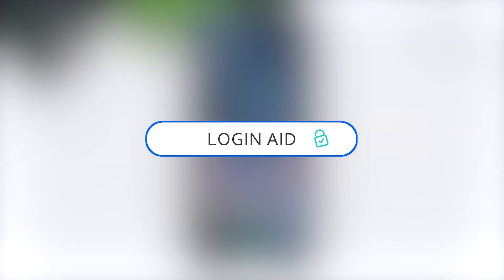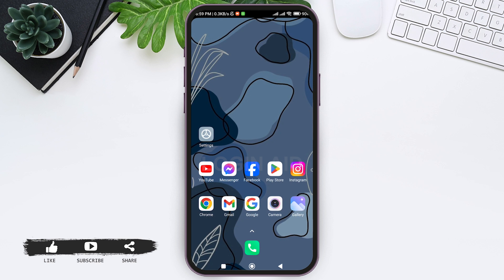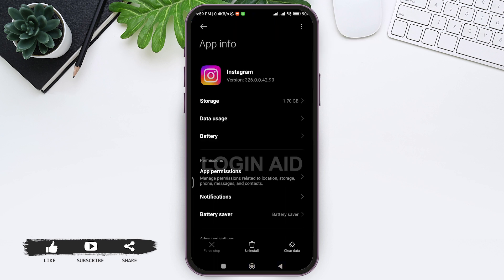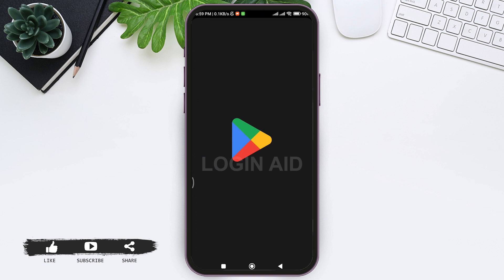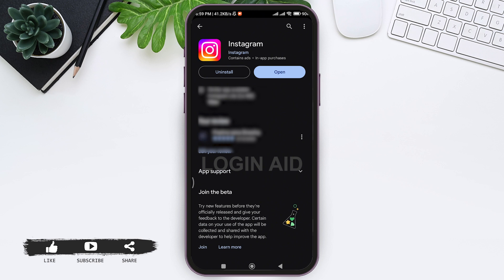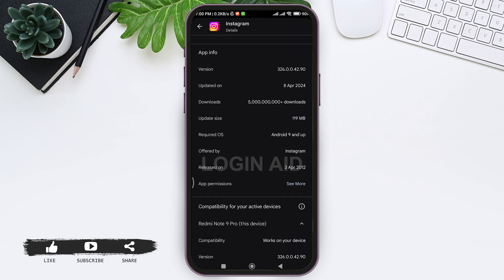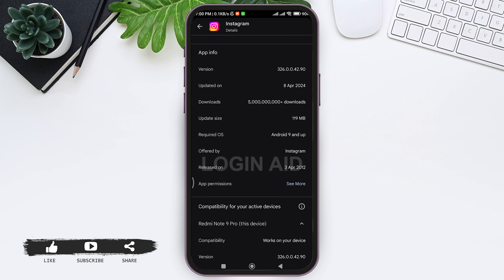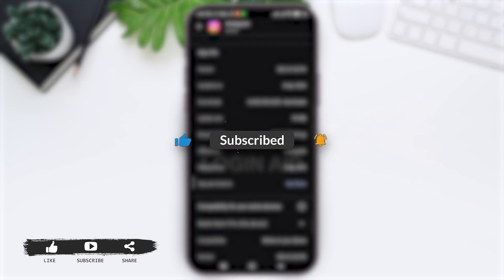How To Check Instagram Version 2024 | Know Instagram Application Version | Insta App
Learn how to check the version of Instagram you are using with this easy-to-follow tutorial. Knowing your Instagram version is essential for troubleshooting issues, accessing new features, and ensuring compatibility with the latest updates. Watch now to discover how to check your Instagram version on both Android and iOS devices.